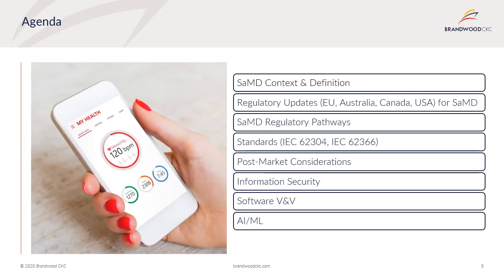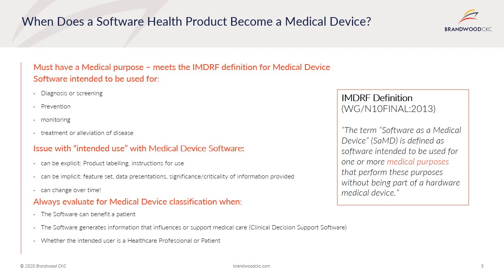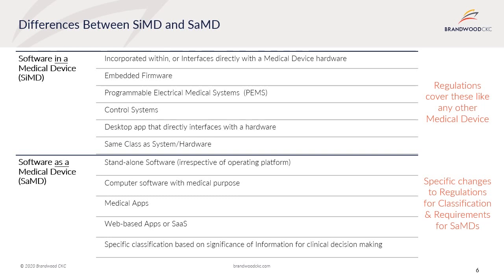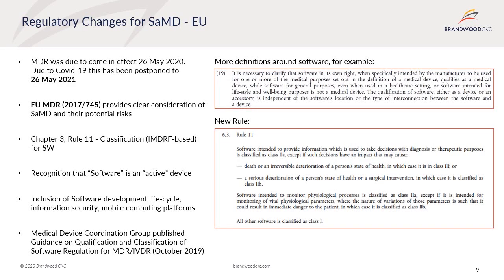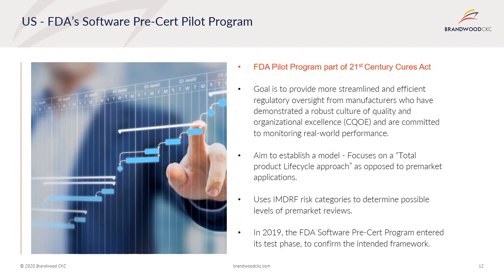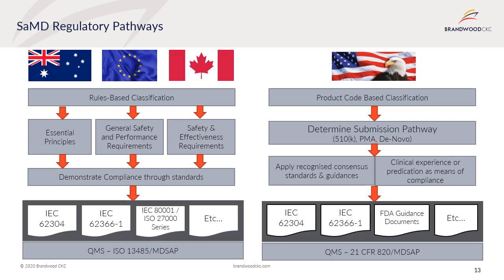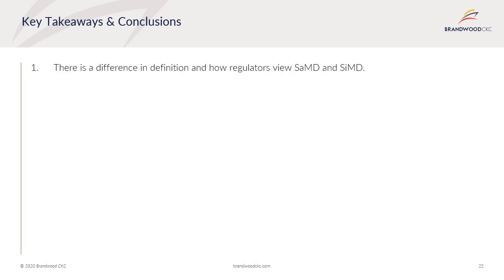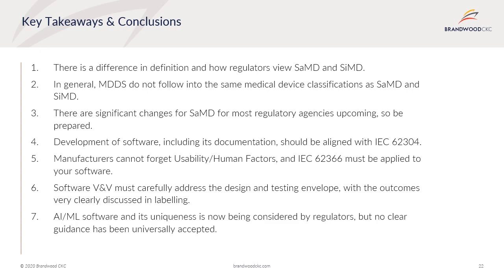Medical Device Software: Current Developments in the Regulatory World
This webinar will provide an update to our 2019 webinar on Software as a Medical Device (SaMD) and Software in Medical Devices. Yervant Chijian will highlight recent regulatory changes as they apply to Medical Device software and how businesses can best prepare for upcoming regulatory submissions.

Presenter: Yervant Chijian, Senior Consultant